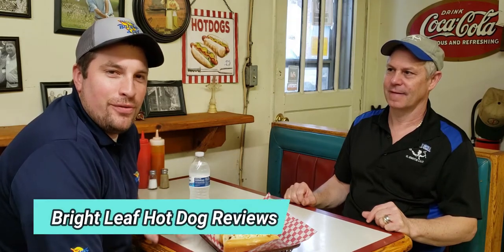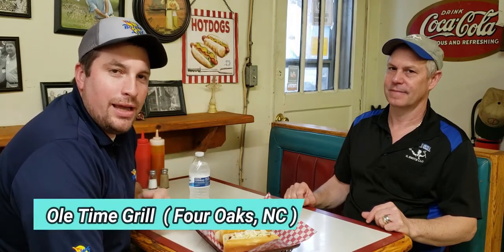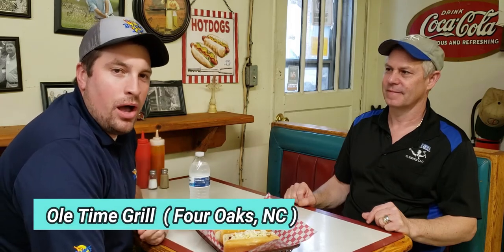Bright Leaf Hot Dog Reviews: Ole Time Grill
Traveling to North Carolina and want a unique food experience? New to town and want to know where all of the locals go to eat?

Carolina Packers has you covered with Bright Leaf Hot Dog Reviews! We are traveling to hot dog joints, carts, and food trucks that serve the Famous Bright Leaf Hot Dog and letting you know where you can go to have the ultimate food experience!

In this episode, we had a good ole time at Ole Time Grill in Four Oaks, North Carolina. Justin got to try a fried Bright Leaf Hot Dog with their secret homemade chili recipe that's been passed down over the years, and It was delicious!

Ole Time Grill:
101 W Wellons St Four Oaks, North Carolina